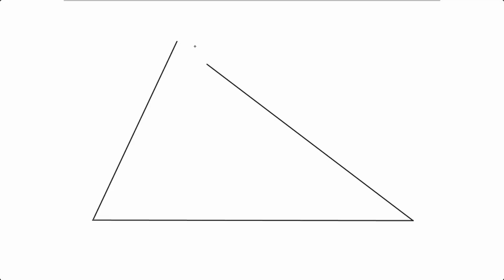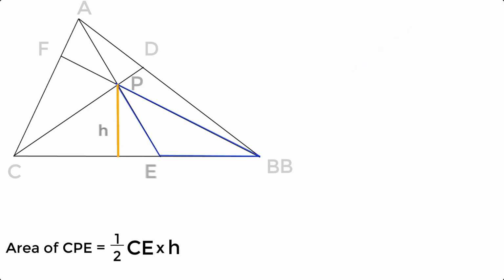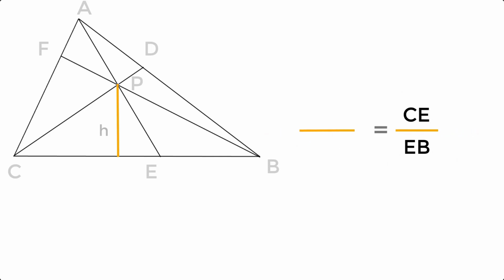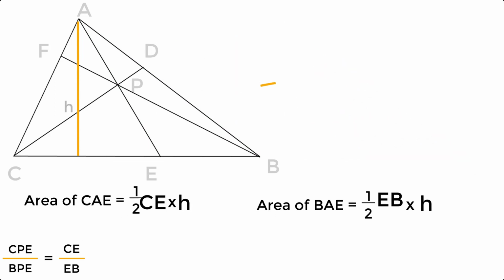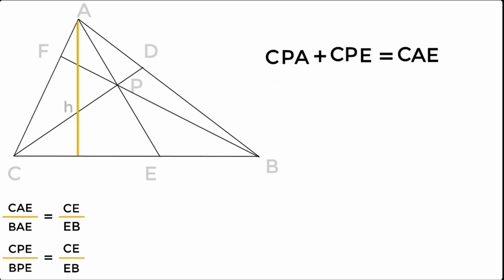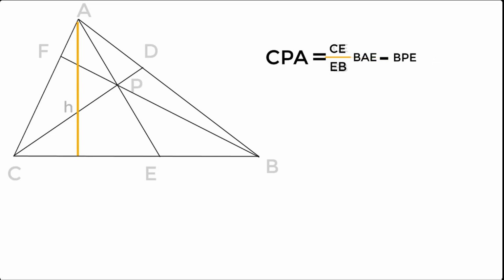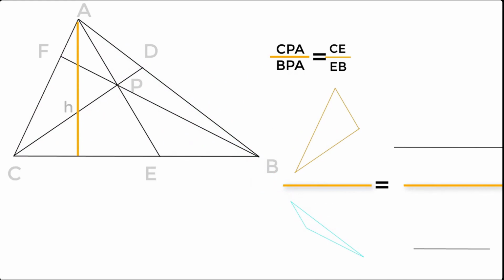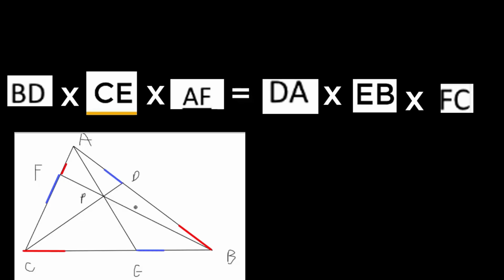Ceva's Theorem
BMT winning video